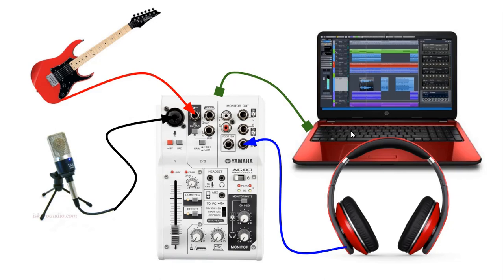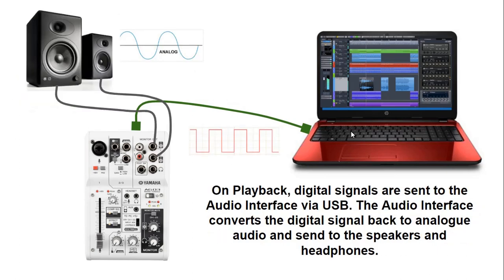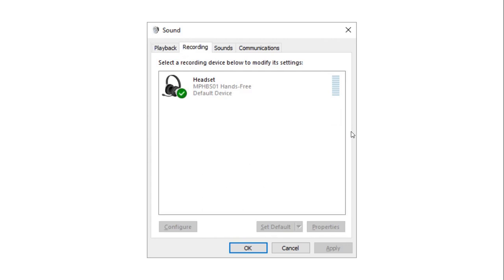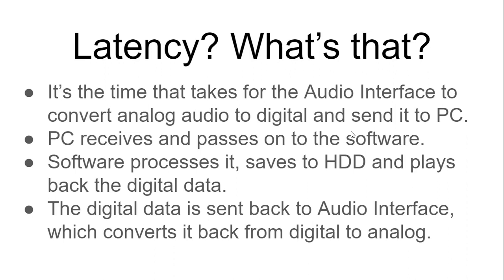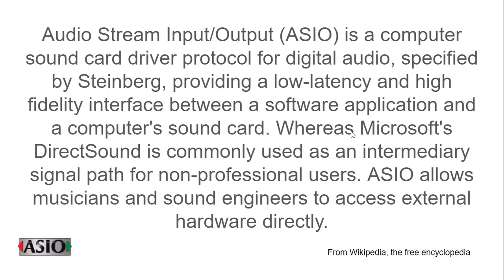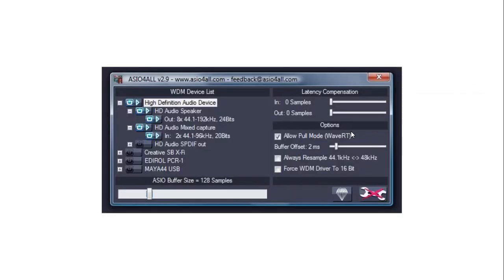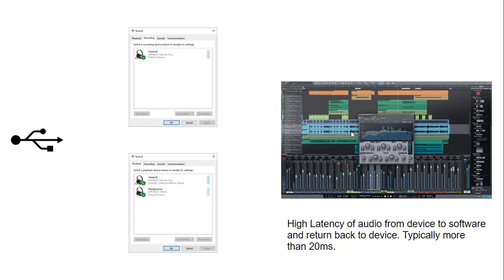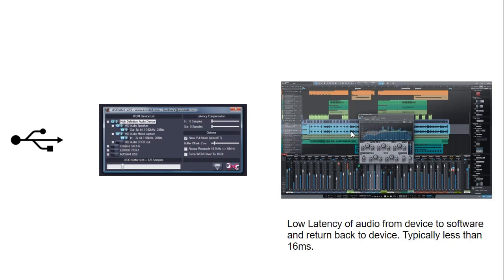Audio Interface Basics - Latency and ASIO Drivers Explained